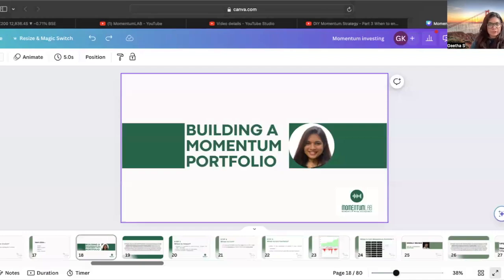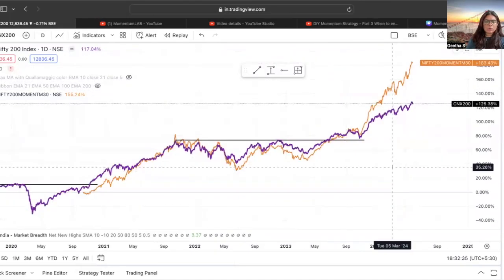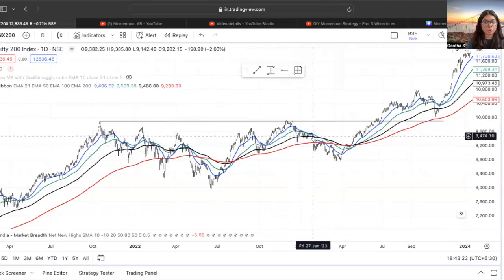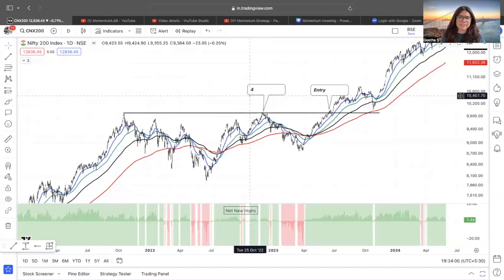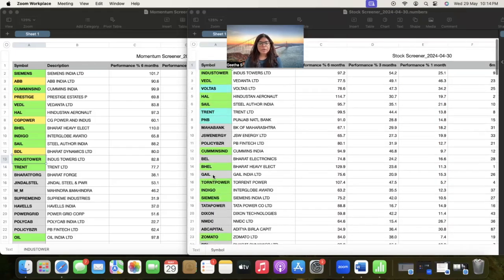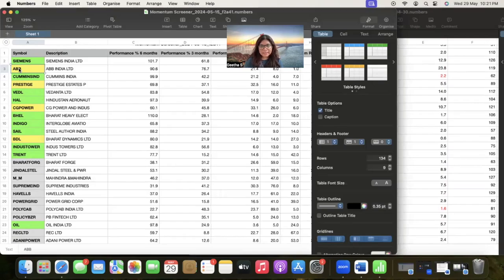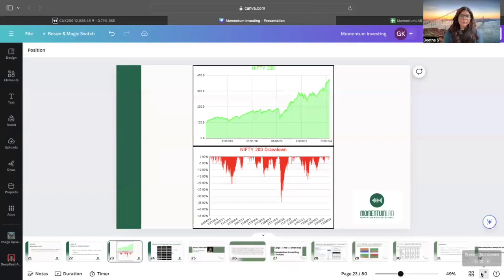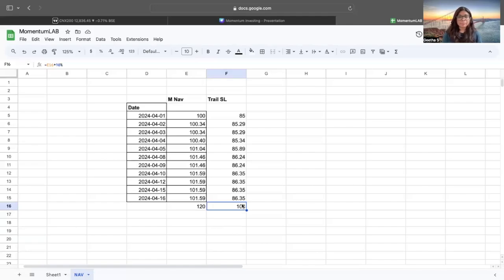DIY Momentum Strategy- Part 2 (English)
This is part two of the English video series on building a momentum portfolio from scratch. In this video we cover  When to enter and When to exit?